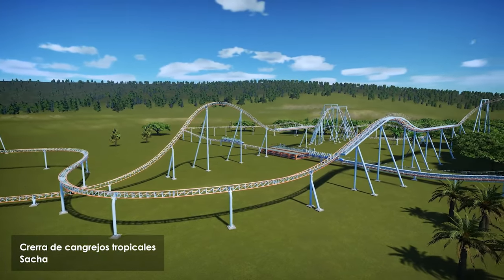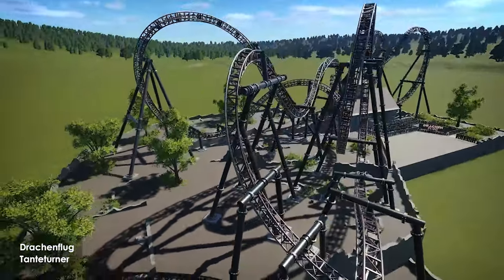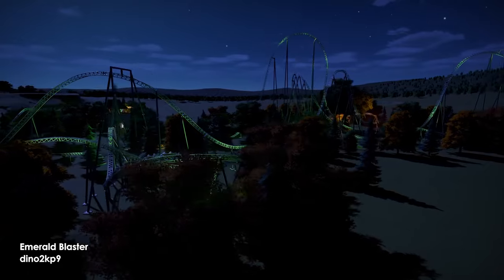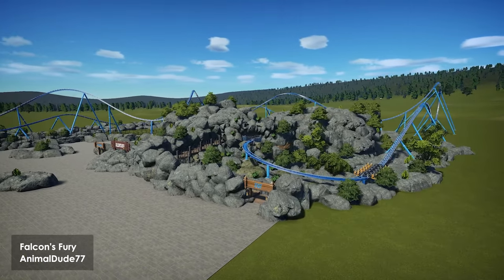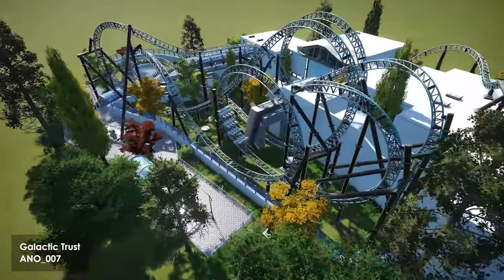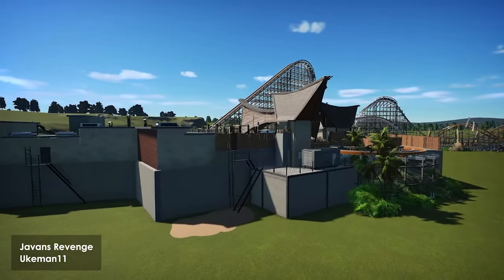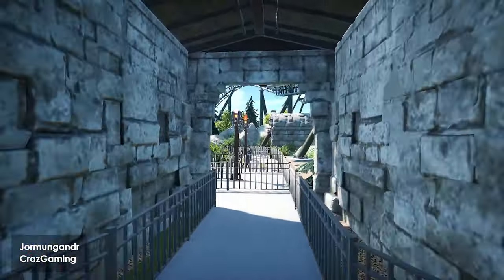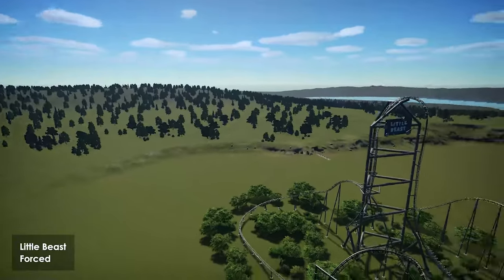LAUNCHED COASTER COMPETITION - Showcase #2 ft. Moomin Littlesocks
Join me for the second showcase of my Launched Coaster Competition!
Moomin Littlesocks - @MoominLittlesocks

Crerra de cangrejos tropicales by Sacha - 0:52
Cursed Tower by Cas - 3:21
Dark Souls by Sad Onion :( - 5:43
Drachenflug by Tanteturner - 8:13
Dragon Showdown by Cool Coasters - 10:35
Drift the Racing Experience by Samurai - 12:59
Emerald Blaster by dino2kp9 - 15:29
Expedition Gold Fever by DotNet - 17:58
Falcon's Fury by AnimalDude77 - 20:29
Flame Runner by Dog God - 22:59
Flare by Bright - 25:28
Forester by ItsRyan206 - 27:59
Galactic Trust by ANO_007 - 30:28
Golden Eagle by MercyFaye - 32:59
Horus by aAdams14 - 35:29
Huída by Alexxan16 - 37:58
Javans Revenge by Ukeman11 - 40:28
Jirisan by St2ker - 42:58
Jormungandr by CrazGaming - 45:29
Lariat by KingDragon38 - 47:59
Lil Ripper by Sertin - 50:29
Little Beast by Forced - 52:28
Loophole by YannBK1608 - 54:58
Lotus by Bruchicho - 57:29
Luna by Fynn - 59:58

Mods used | NoLimits V3 + ACSE